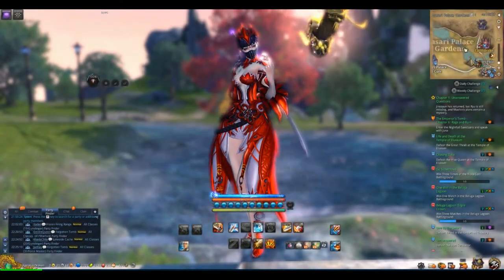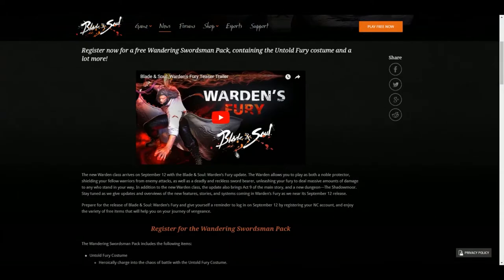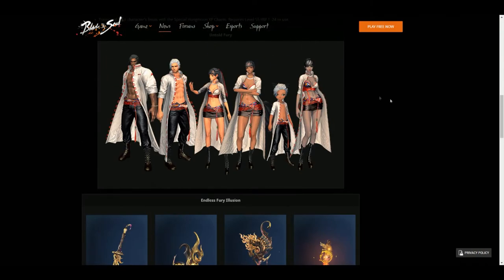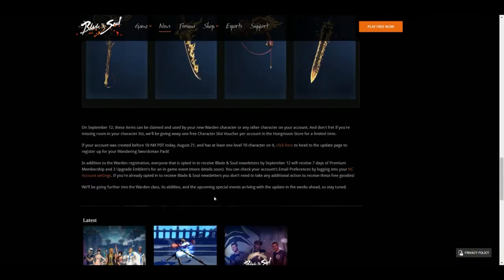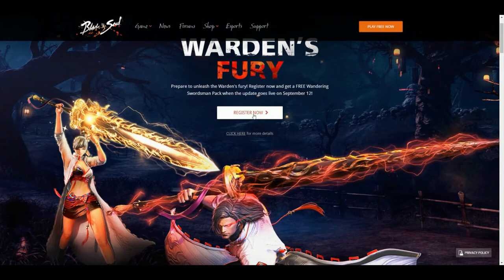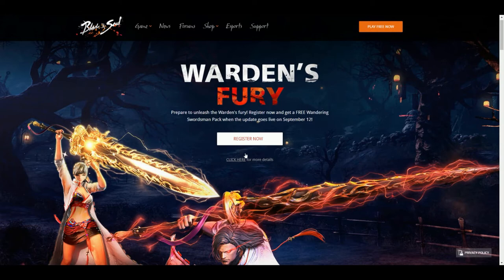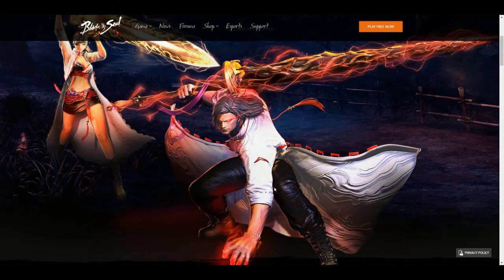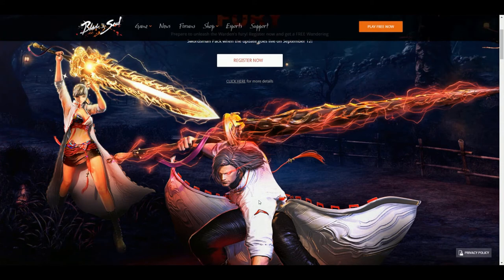BnS Wandering Swordsman Pack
Prepare to unleash the Warden's fury! Register now and get a FREE Wandering Swordsman Pack when the update goes live on September 12!